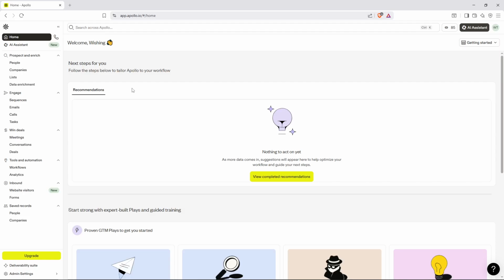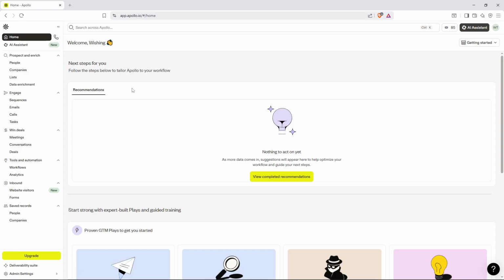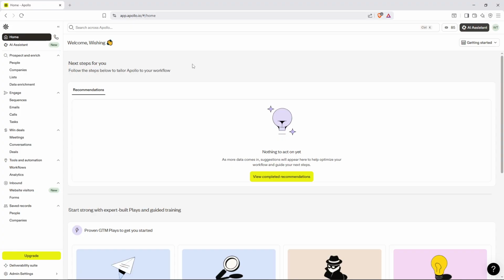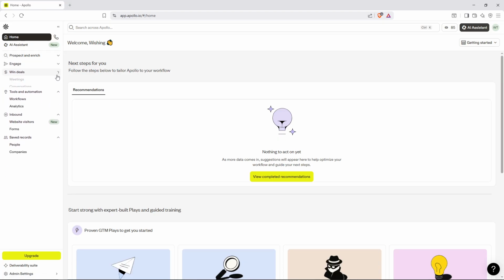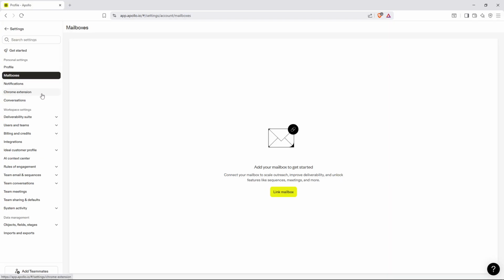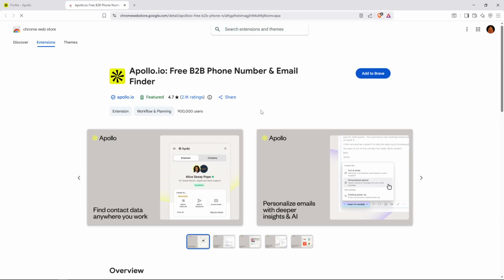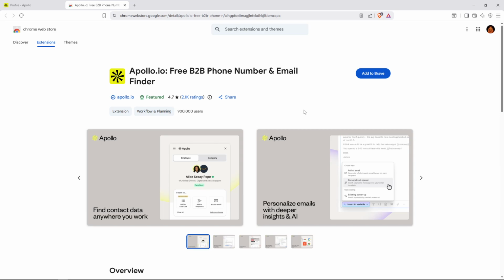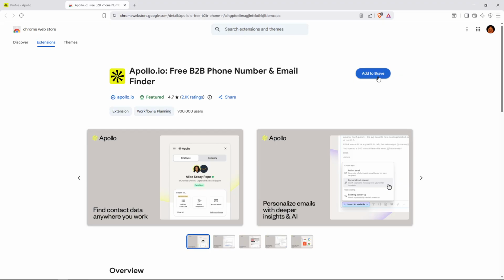How To Install And Use The Apollo.io Chrome Extension (Tutorial 2026)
Along the way, you'll learn install Apollo.io Chrome extension guide, how to add Apollo.io browser extension, setup Apollo.io Chrome plugin tutorial, using Apollo.io extension effectively, Apollo.io sales platform extension setup, what does Apollo.io Chrome extension do, integrate Apollo.io with Chrome browser, activate Apollo.io extension step by step, Apollo.io lead generation tool extension, use Apollo.io for sales outreach, Apollo.io Chrome extension walk-through, download Apollo.io browser tool guide